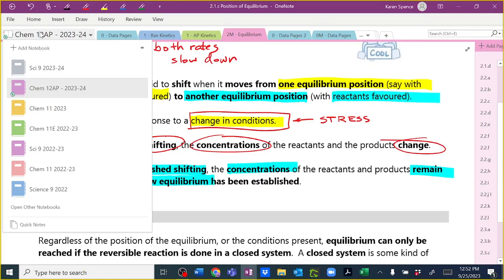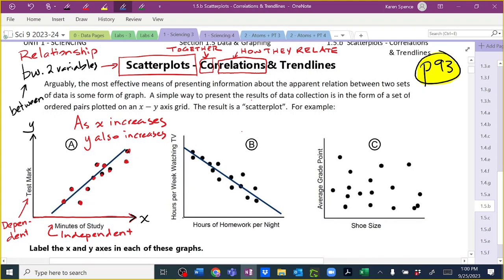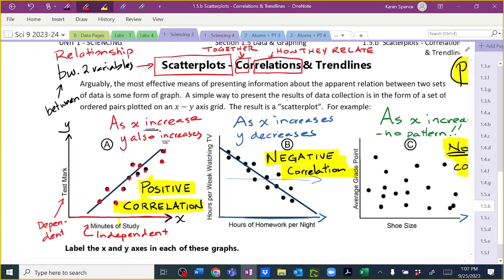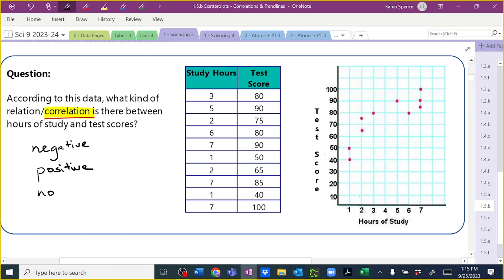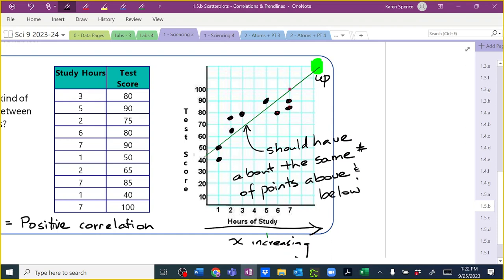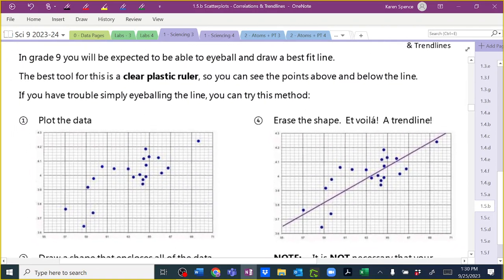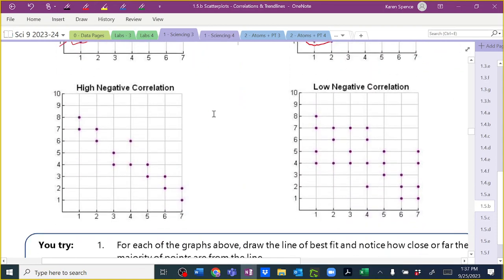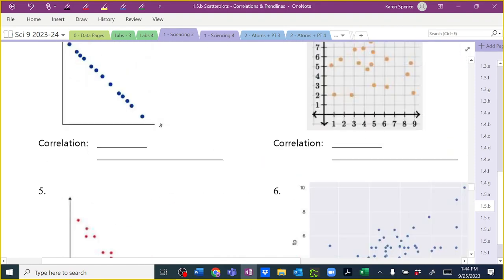2023-09-25 Scatterplots, Trendlines, Correlation (Positive, Negative, No, High Low, Strong, Weak)